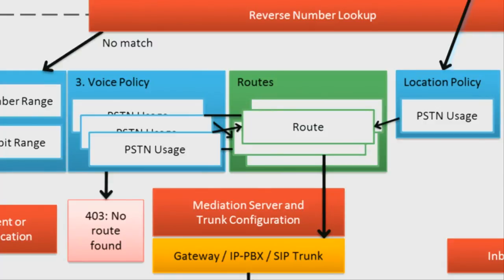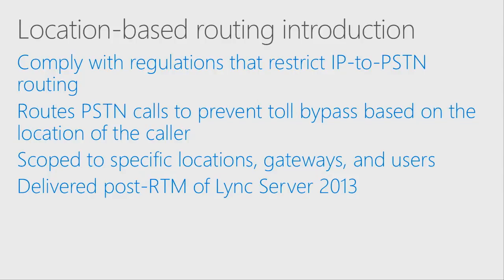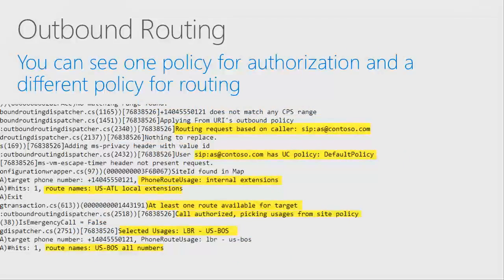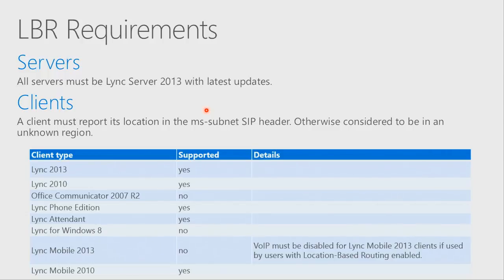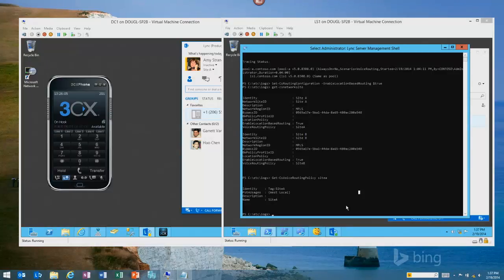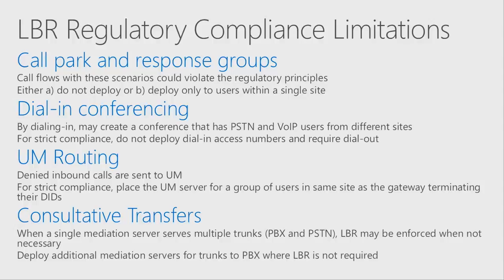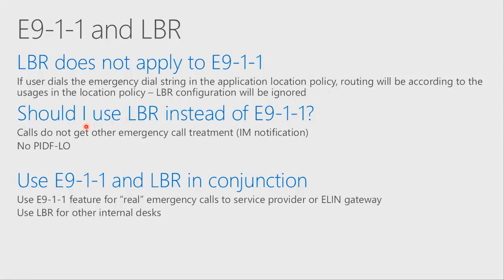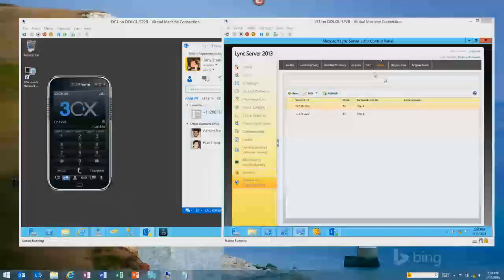Lync Conference 2014 Location Based Routin